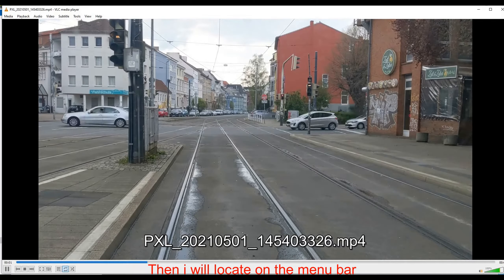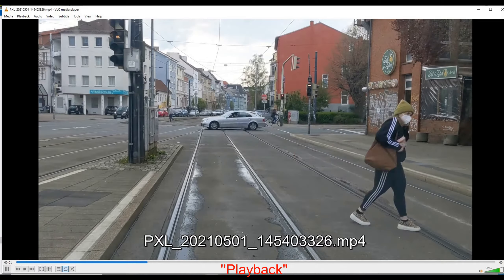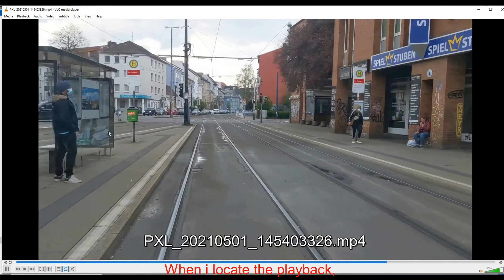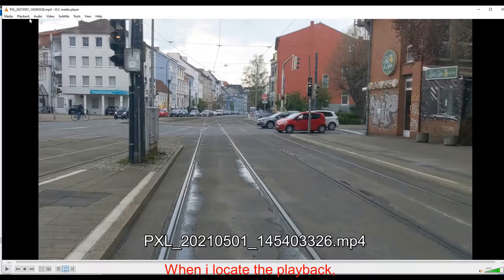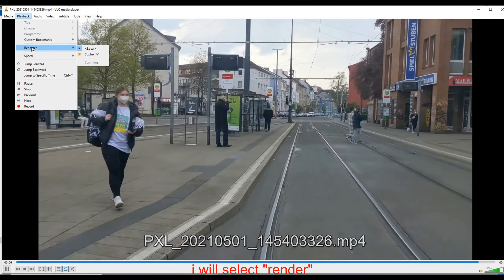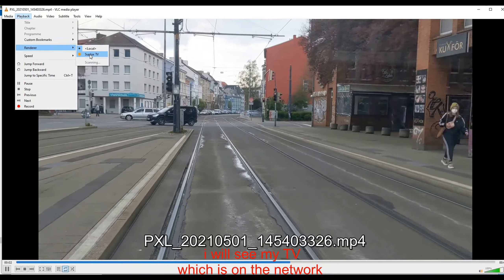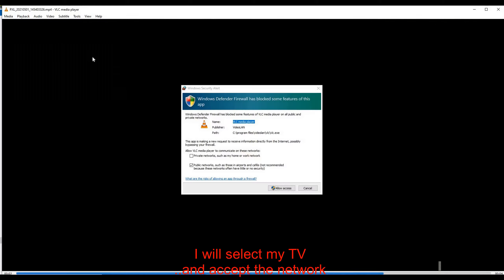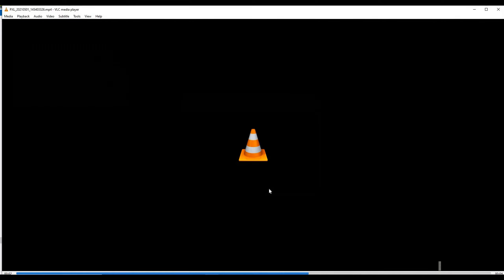How to Project or Cast VLC media player to your Smart TV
If you are having a movie night or a video seminar and would want to cast your VLC player unto a larger but smart TV screen, lets show you how to get through it

If you want appreciate me, then buy me a beer